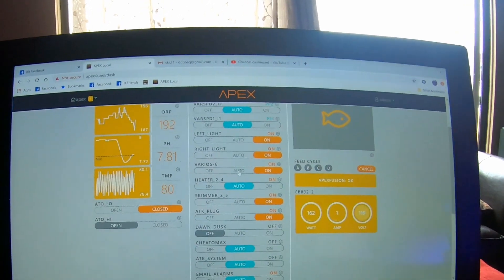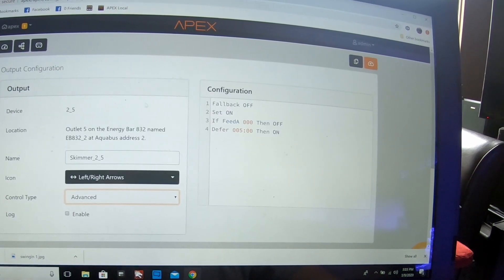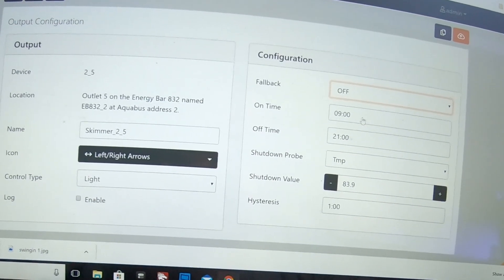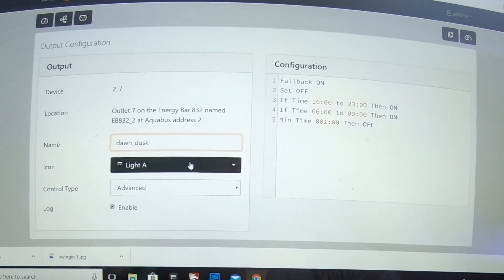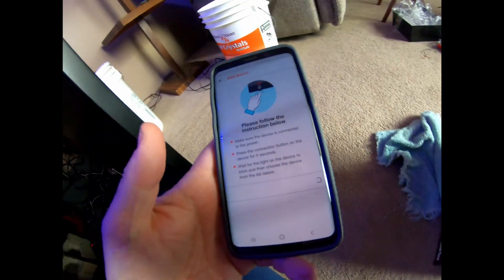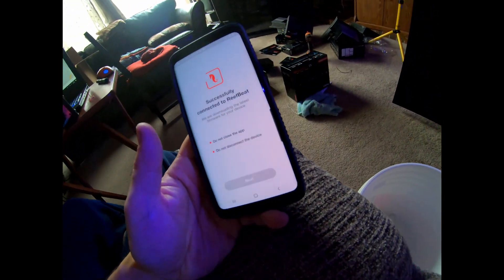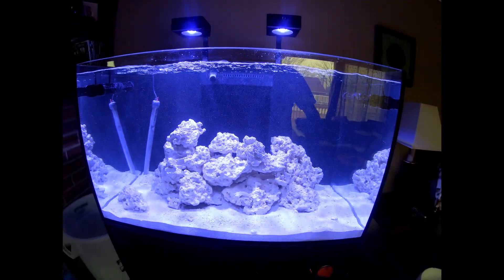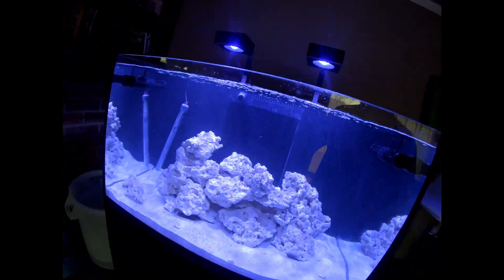The new ReefWave 25's installed and setup with the Reefbeat app and basic Neptune Apex programming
Red Sea Reffer 250 build episode 13 - Installing ReefWave 25's and setting them up with the Reffbeat app. Also a small Neptune Apex programming lesson.